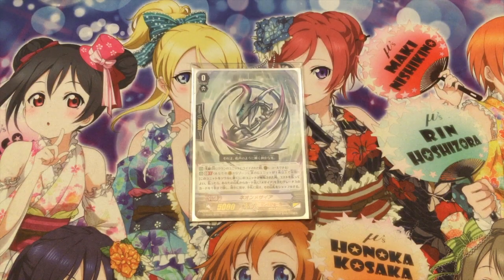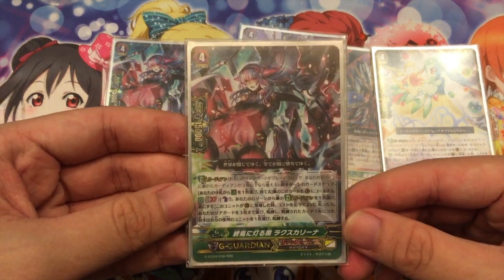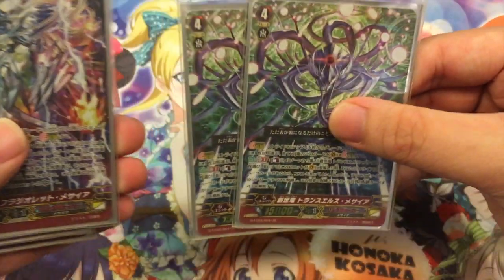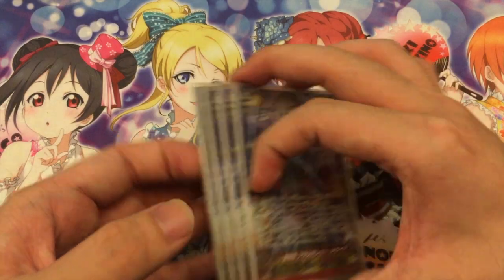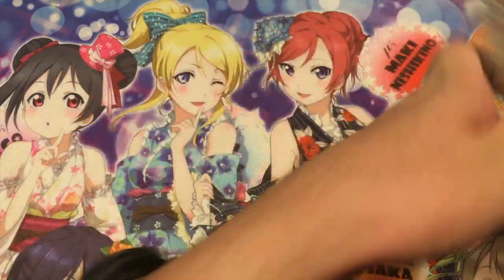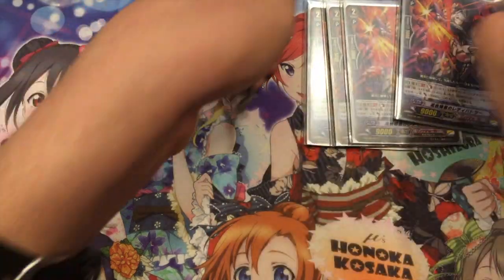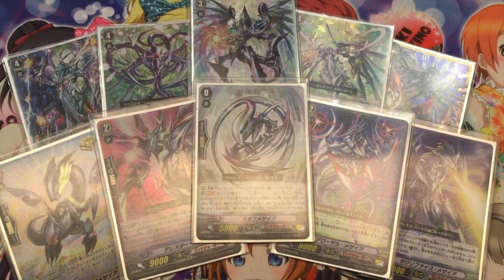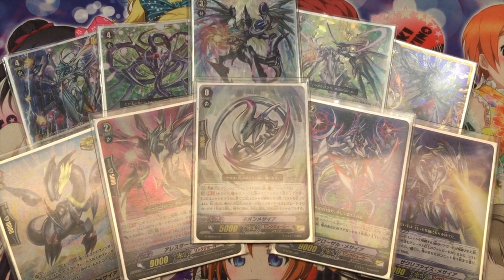[Deck Profile] Cardfight!! Vanguard "G": CMD’s Link Joker (Messiah)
We hope you enjoy the latest Deck profile that we had prepared for you.

This is the pre Decklist for the Messiah Deck before the release of G-CB06!

Do stay tune to our channel for more Deck Profile and Battle Video when G-CB06 is released!

If you have any comment or any suggestion on what you would like to see on the channel, please post in the comment section below.

For the latest information on Cardfight!! Vanguard and Future Card Buddyfight, you can visit CMD's Blogsite

You can also visit the local card shop that I visit in Singapore, Bricks Play, which is located in Toa Payoh. You can view from one of my videos on how to get to the place.

Do also visit another local card shop that CMD members often visit in Singapore, TTZ One, which is located in Hougang. You can view from CMD's website on how to get to the place.